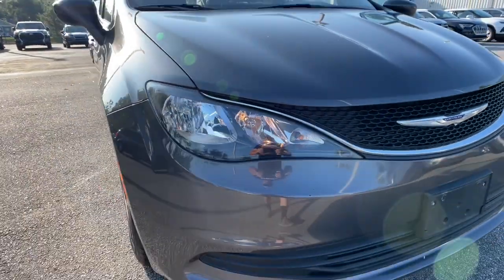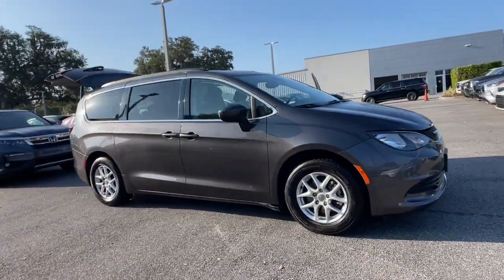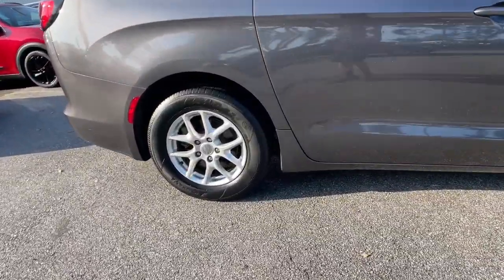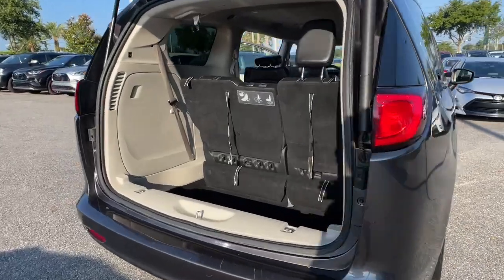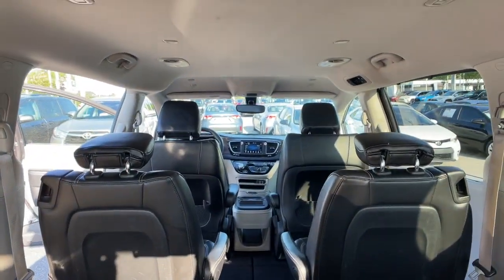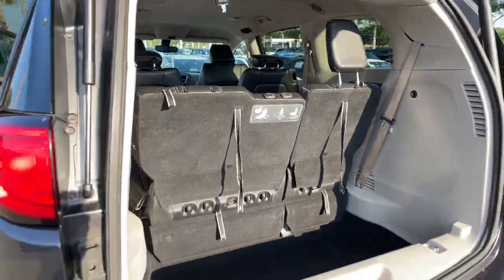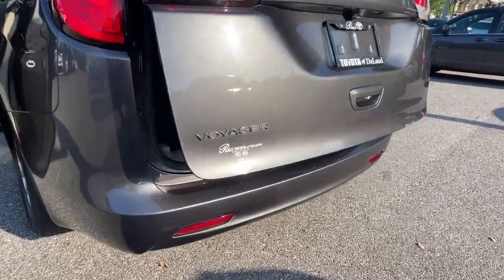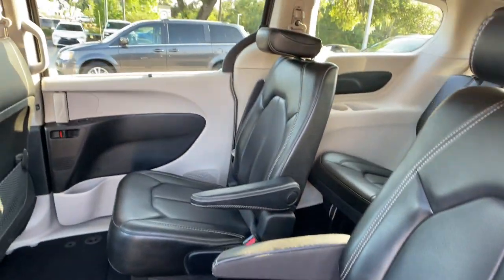2020 Chrysler Voyager Longwood, Orlando, Lake Mary, Sanford, Daytona Beach, FL P195697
Granite Crystal Metallic Clearcoat Used 2020 Chrysler Voyager LXI available in Longwood, Florida at Parks Toyota. Servicing the Orlando, Lake Mary, Sanford, Daytona Beach, FL area.

Parks Toyota
1701 South Woodland Boulevard

Sophisticated, smart, and stylish, this 2020 Chrysler Voyager practically sings Puccini. With a Regular Unleaded V-6 3.6 L/220 engine powering this Automatic transmission, you will delight in the thrilling ease with which you command the highway. It's loaded with the following options: TRANSMISSION: 9-SPEED 948TE AUTOMATIC (STD), QUICK ORDER PACKAGE 27K -inc: Engine: 3.6L V6 24V VVT UPG I w/ESS, Transmission: 9-Speed 948TE Automatic, POWER LIFTGATE, MANUFACTURER'S STATEMENT OF ORIGIN, INFLATABLE SPARE TIRE KIT -inc: 17 Inflatable Spare Tire, Portable Air Compressor w/o Sealant, GRANITE CRYSTAL METALLIC CLEARCOAT, ENGINE: 3.6L V6 24V VVT UPG I W/ESS (STD), BLACK SEATS, ALLOY/BLACK, ULTRATEC LEATHERETTE BUCKET SEATS, and Wheels: 17 x 7 Aluminum . Visit Deland Toyota at 1701 S Woodland Blvd, Deland, FL 32720 today.